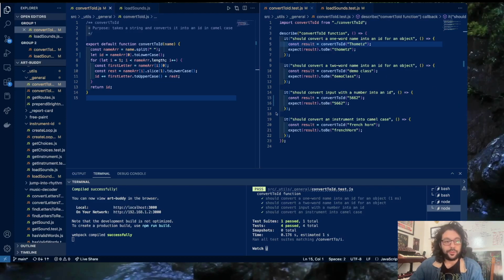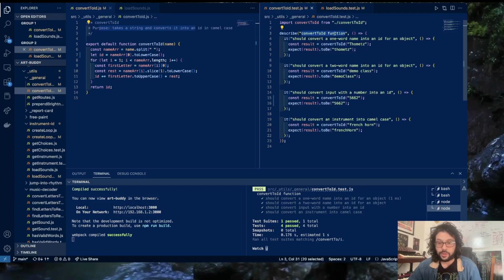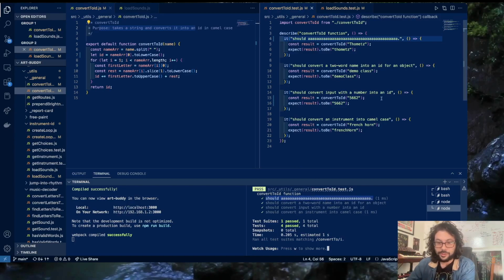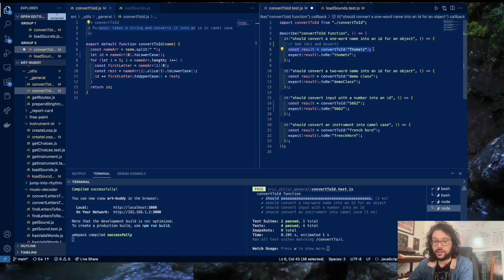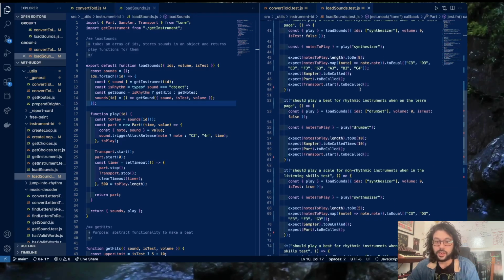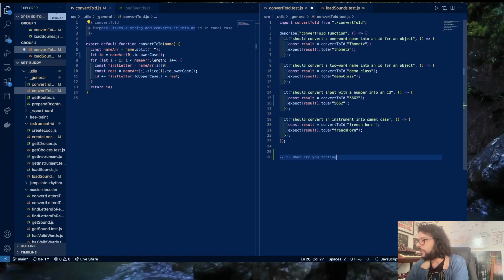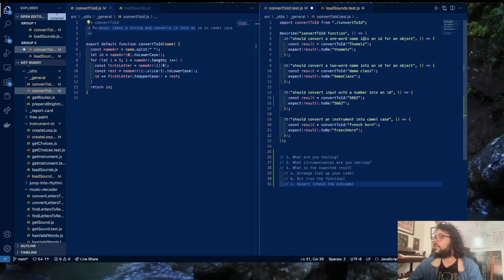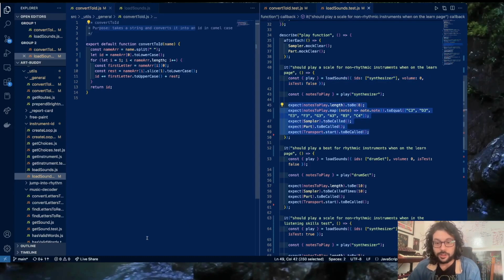Software Testing Best Practices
Okay so you can write tests. But can you write tests GOOD? Let me show you how!